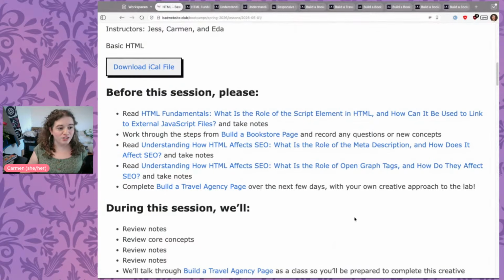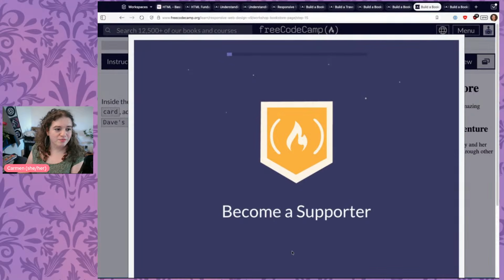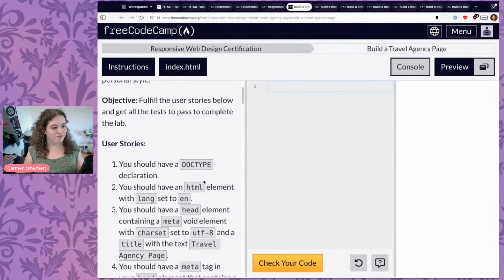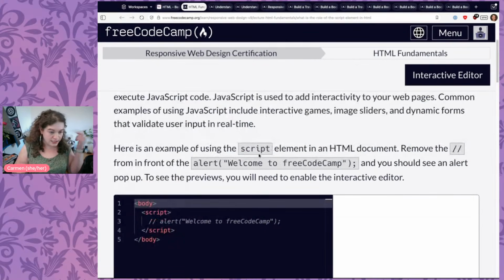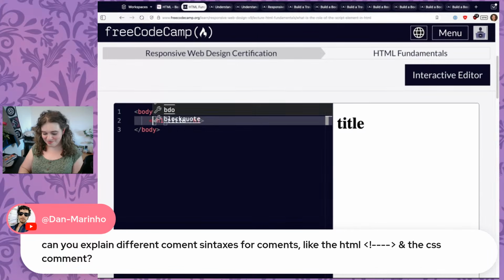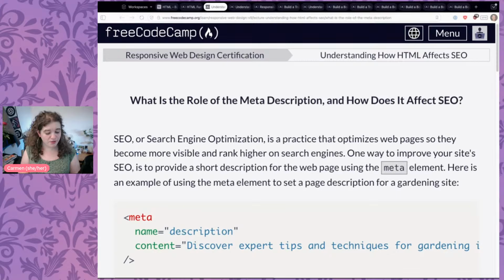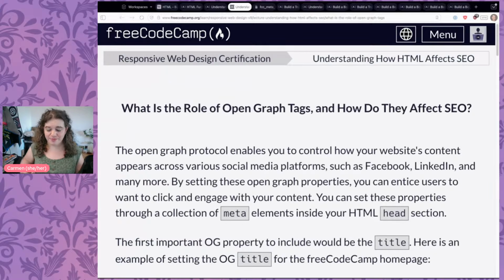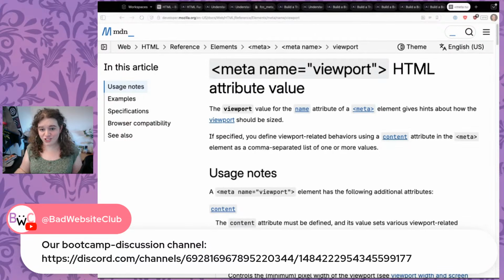HTML - Basic HTML Part 4 - Bad Website Club